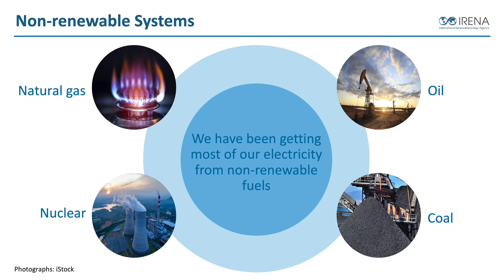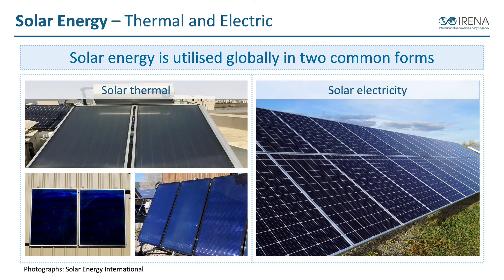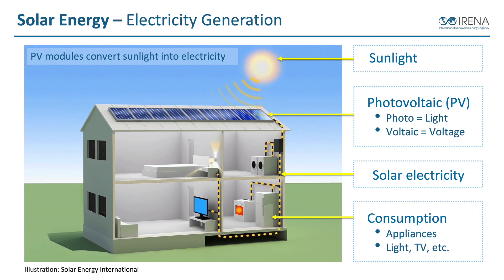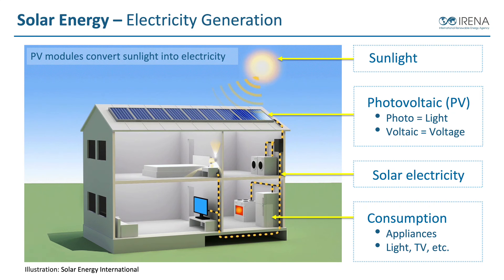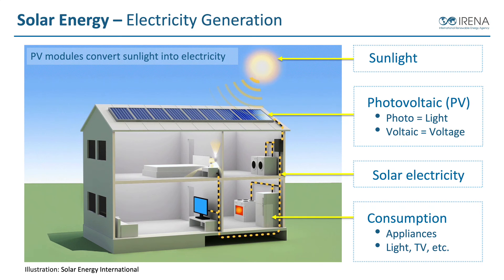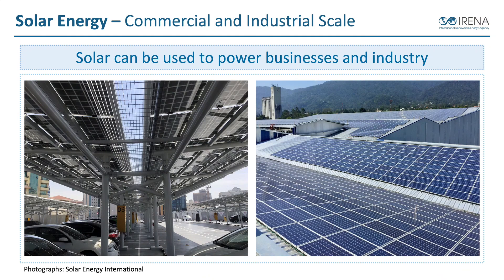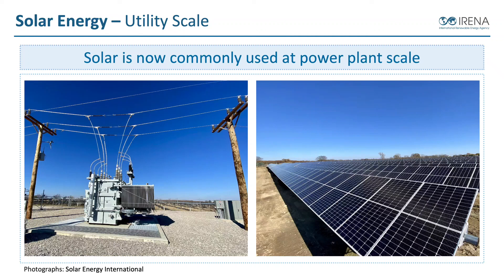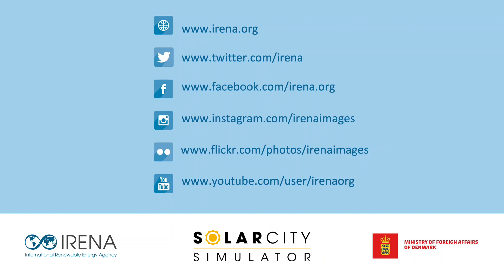Rooftop Solar PV Systems – 1: What is Solar Energy?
The session goes through the basics of solar energy and  methods to convert solar energy to useful electricity. The session also discusses the different scales for solar PV installations, such as residential, commercial, industrial, utility or microgrid-scale installations.